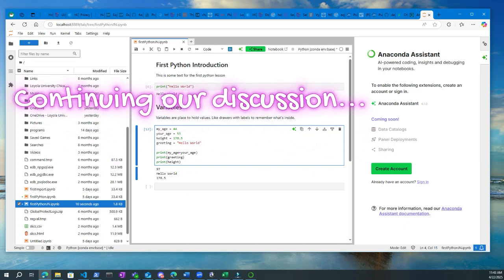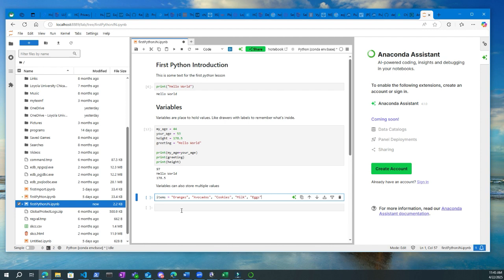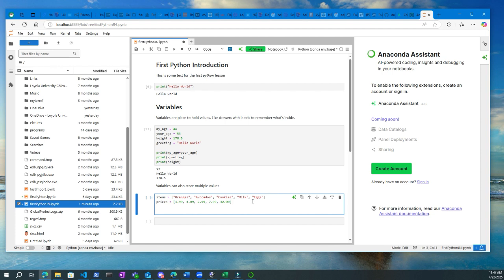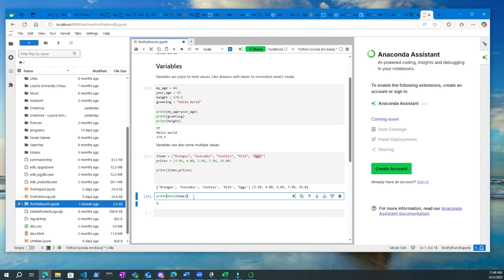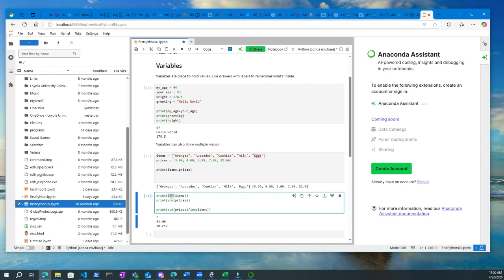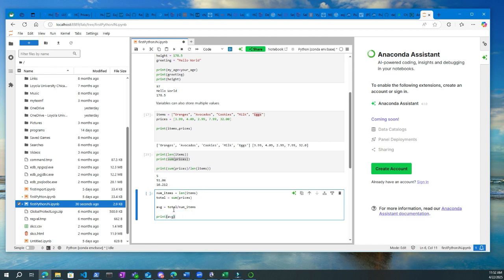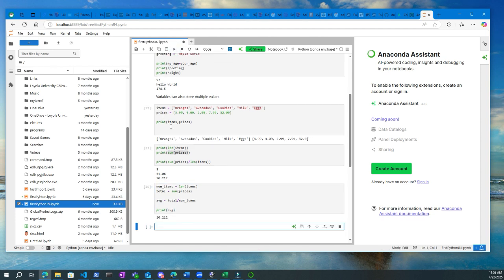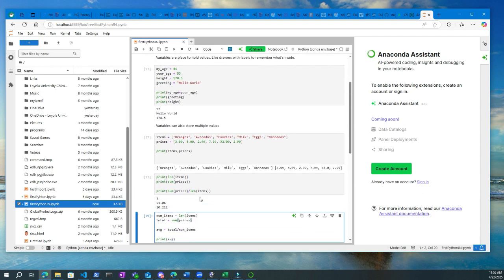intro to lists in jupyter (python)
This video follows (and assumes) you already looked at the video on variables. This is video #3 in the series.